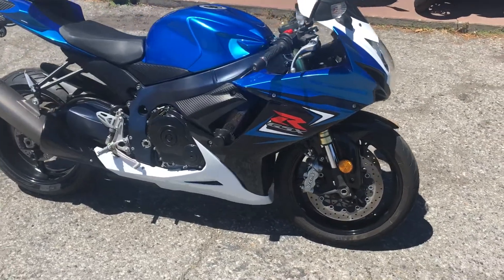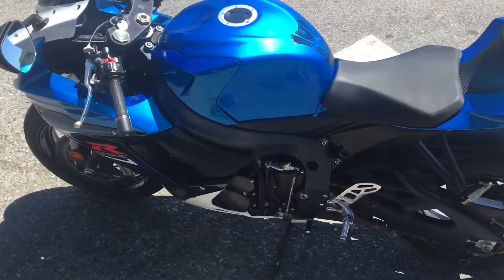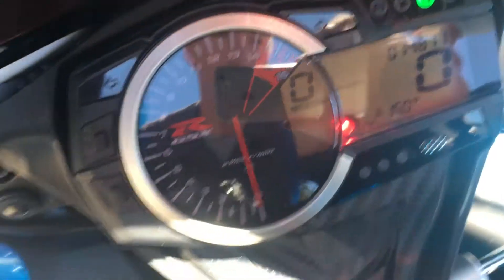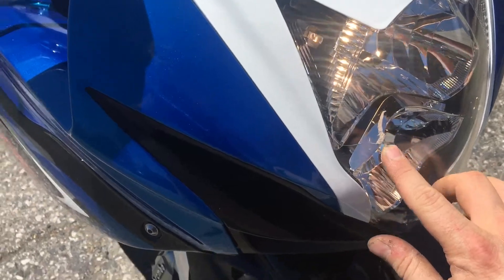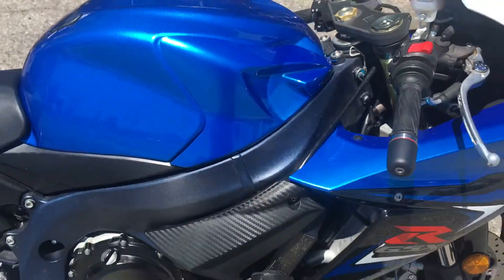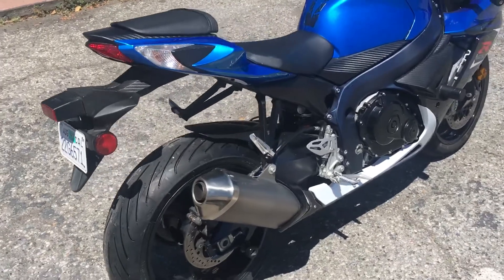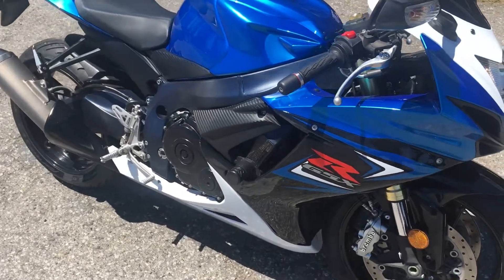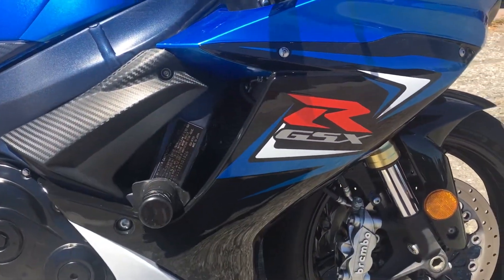2011 Suzuki GSX-R 750 ... Great Middle Weight Sport Bike!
2011 Suzuki GSXR 750
*salvage title ( cosmetic damage to headlight and scratch on frame, fairings have been replaced )
*14,811 miles
*749cc fuel injected inline four cylinder engine, 6 speed transmission
*new rear Michelin Power 3 tire
*looks, runs and rides great
*Throttlemeister cruise control & Puig Racing windscreen ... other than those two parts this bike is all stock in great shape!
This sweet Suzuki is offered @ only $5995 w financing options available w rates starting @ 0% apr for 12 months!